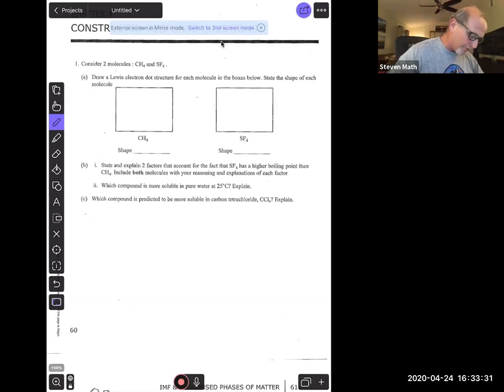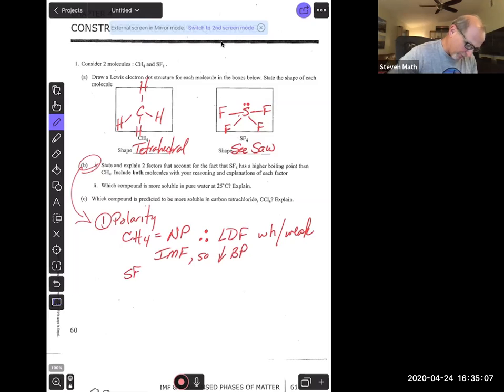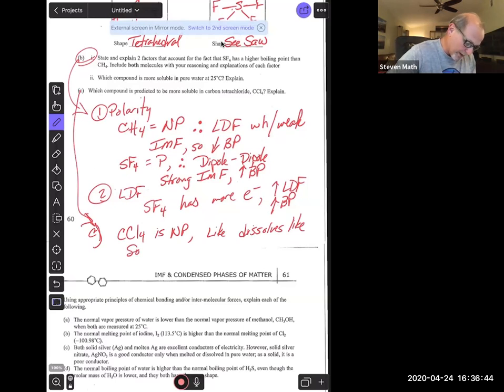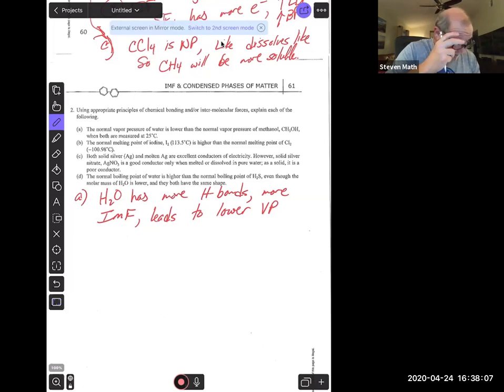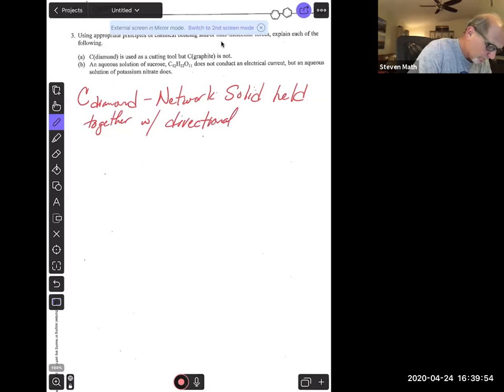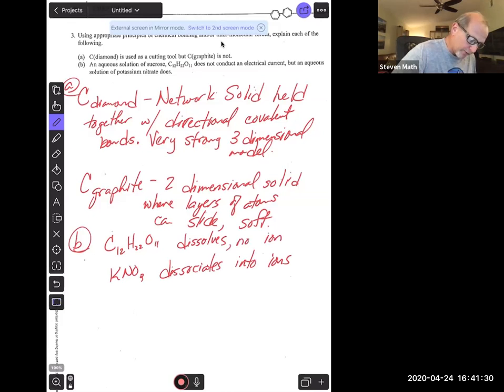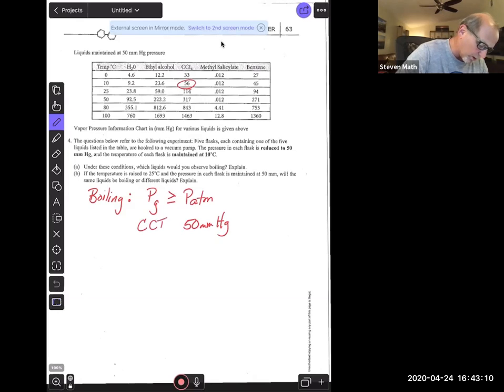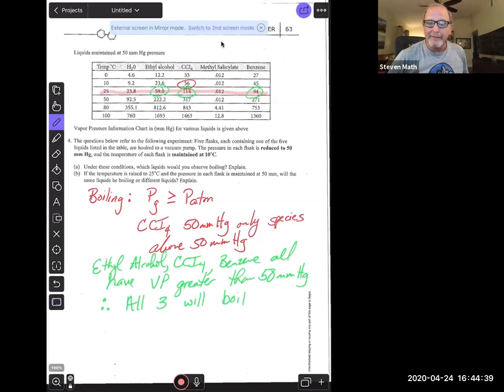D&S Ch 4 IMF Answers